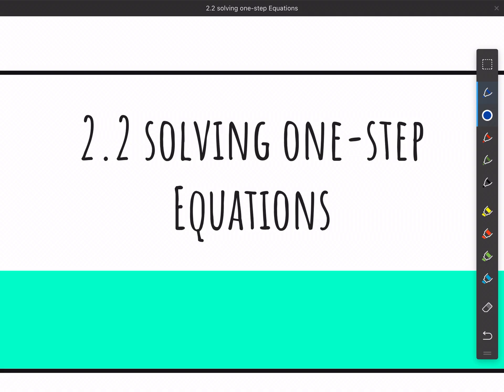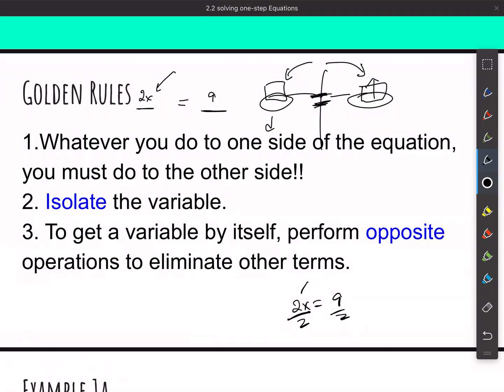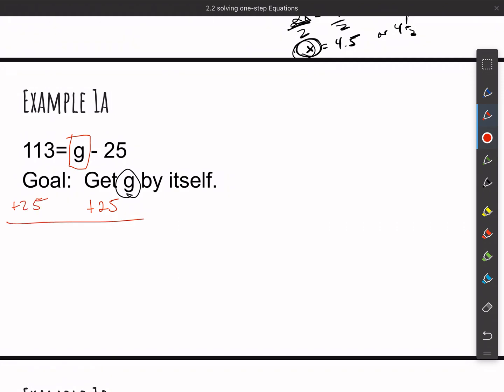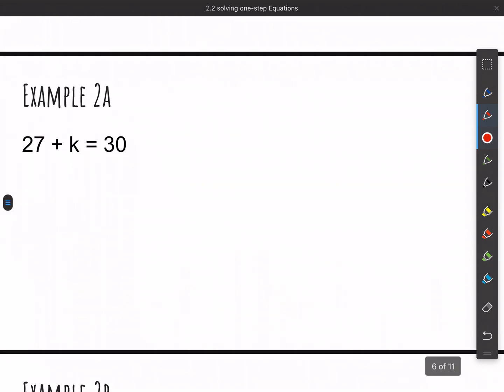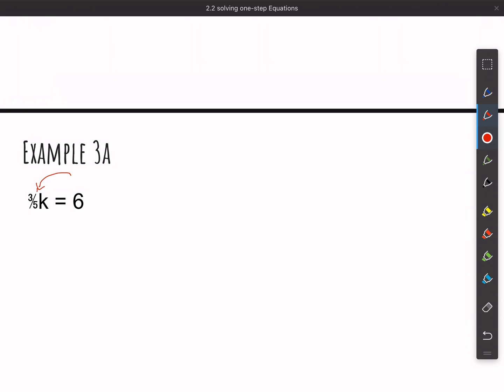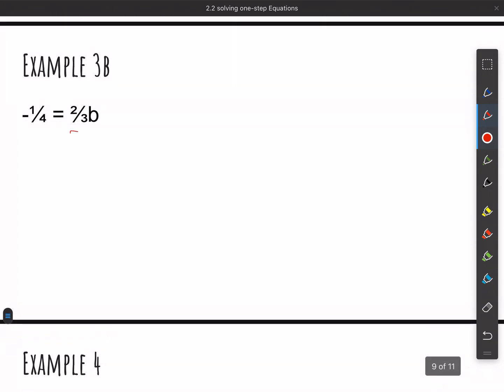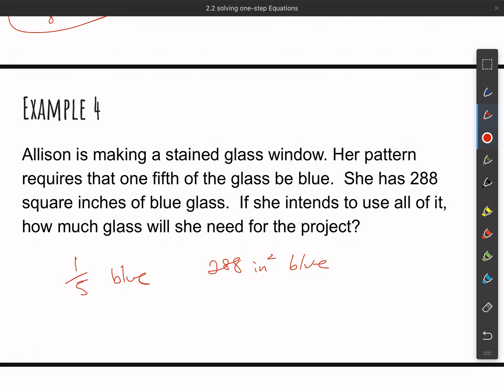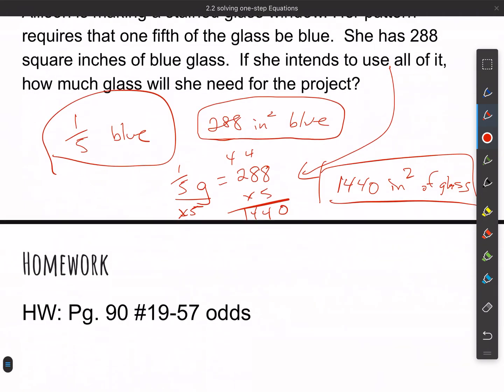A1 2.2 solving one step equations